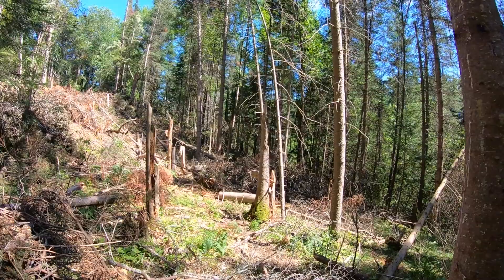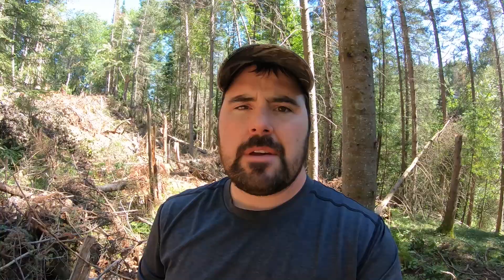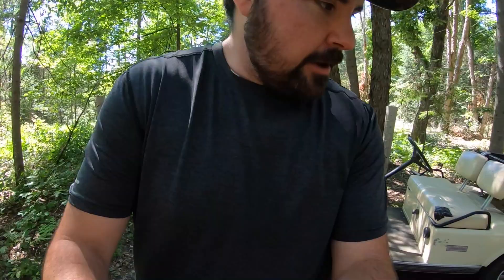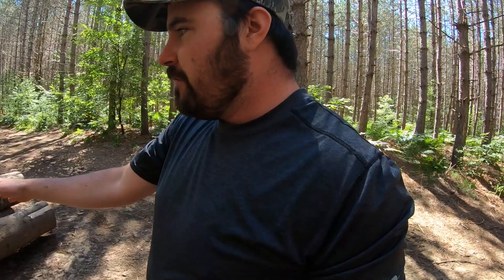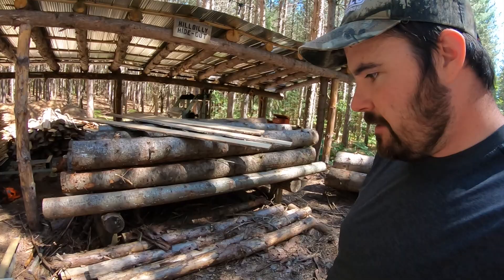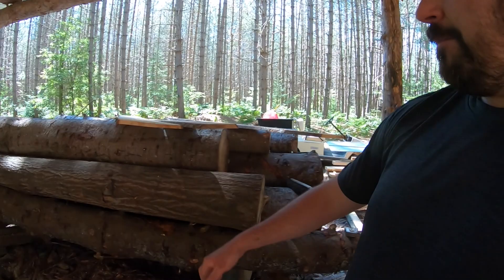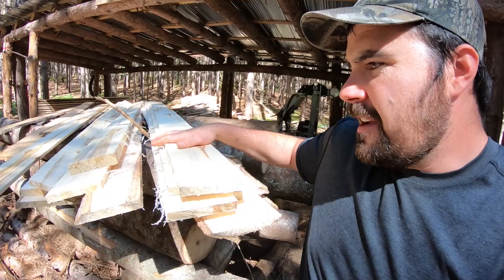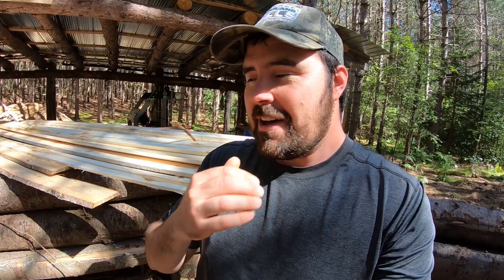Cutting Poplar with Portable Sawmill | Sawing Logs with Insect Damage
I'm sawing logs with insect damage today as I'm out in the bush cutting poplar with my portable sawmill. The bugs are at it again, this time they aren't just biting my arms, these bugs are damaging my trees. Now the line has been crossed. I'm in the process of cutting poplar with my portable sawmill today when I notice bugs that have damaged many of my big saw logs. Checkout my tips on how to spot trees that have insect damage so that you can avoid making the mistakes that I have. Nothing worse than putting in a whole bunch of effort into a log and having it end up being filled with insects to the point that the lumber you cut out of them are useless. Guess you live and you learn and somedays (like today), I'm getting a complete lesson on insect infestations. Many of you at home likely have softwood forests like mine that are overrun by insects. These insects are damaging many of my trees in a very bad way and when I"m not careful, the insects end up on my Woodland Mills portable sawmill. If you haven't experienced the smell of a freshly sawn log completely filled with ants, you're in for a treat. But not the type of treat you'll like. Instead, the treat you're about to get is one that you won't forget because it smells so bad. Oh well, could be worse I guess.